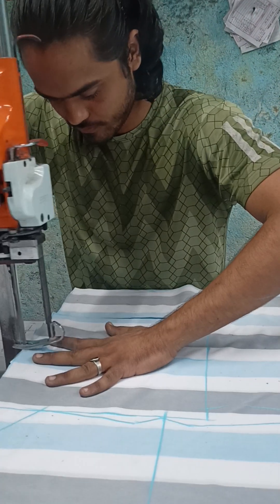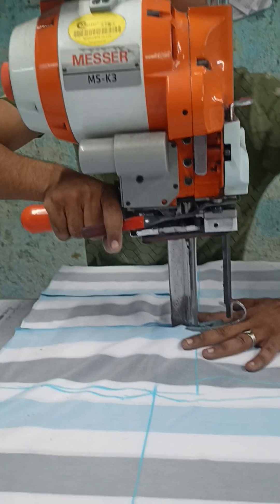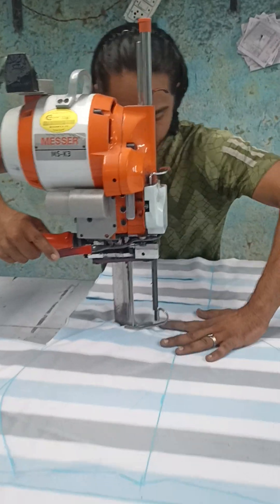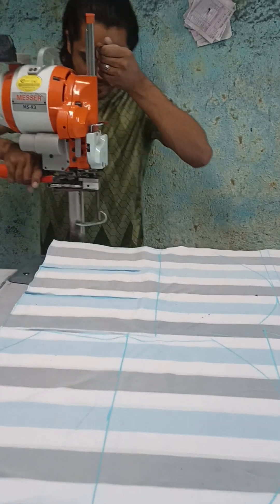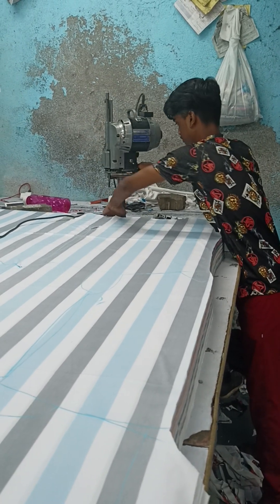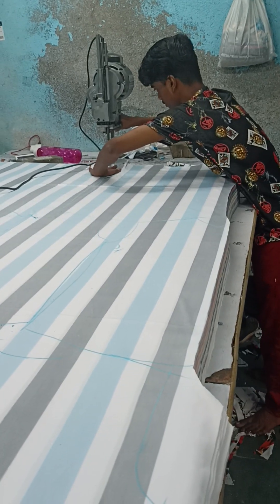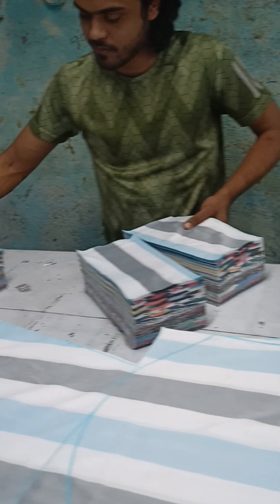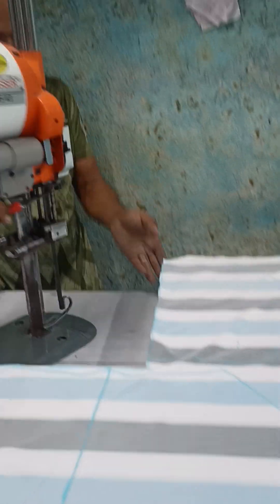Shirt Cutting Full Video || Faisal Vlogs || Plz support || like and subscribe